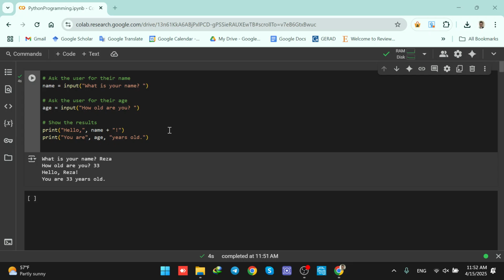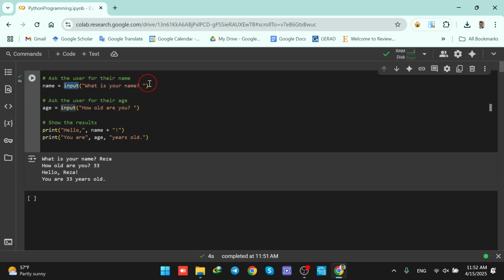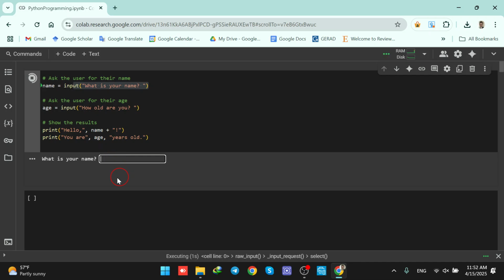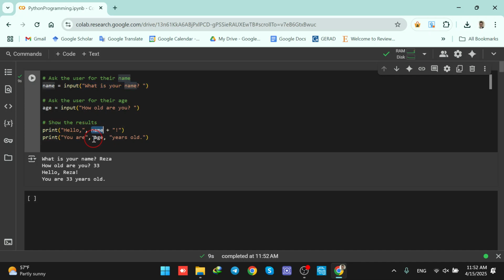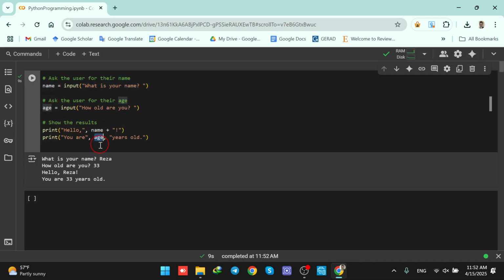1 Minute Python Masterclass (Episode 17: Input function)